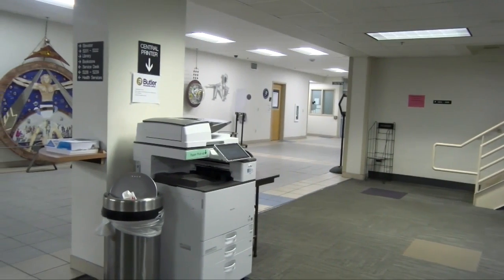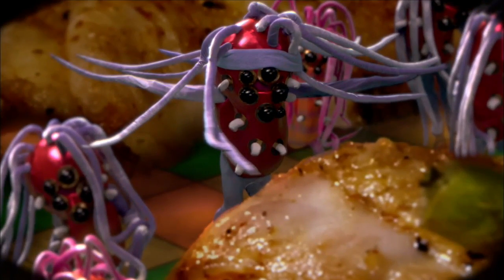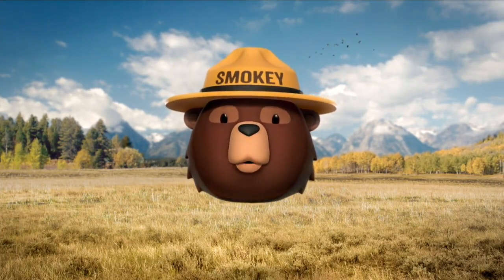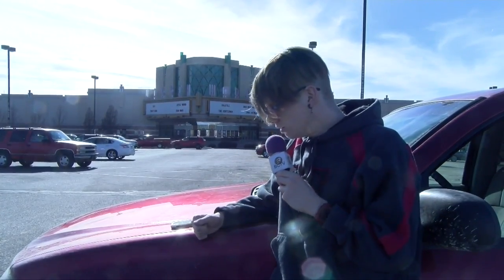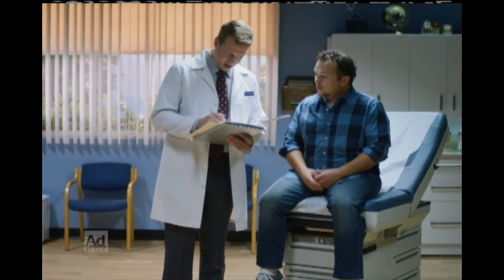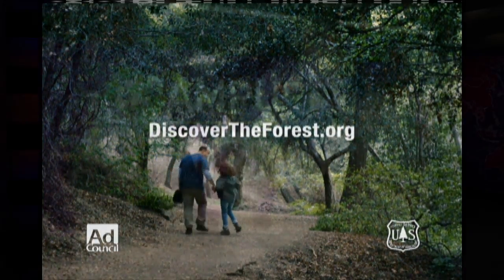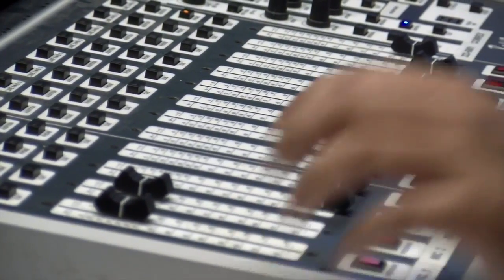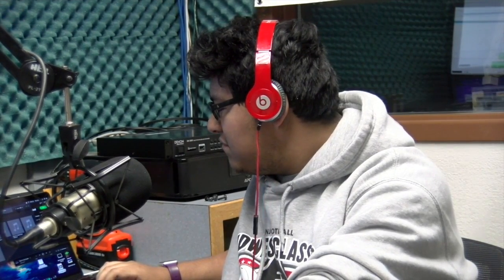Butler Campus Edge EP 01 SPRING20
First episode of Spring 2020 season for the Campus Edge, a 30 minute video magazine show produced by the Mass Communications students at Butler Community College, El Dorado, KS.

Anchors: Deanna Bonn & Hayden Cole

Packages:  Butler 5000 Renovations (Terry Exantus), Building Utopia (Deanna Bonn), AMC v Regal (Kameron Buss), Butler Choir (Kyle Flickinger), The Grizz Program Director (Austin Ashcraft & Team)